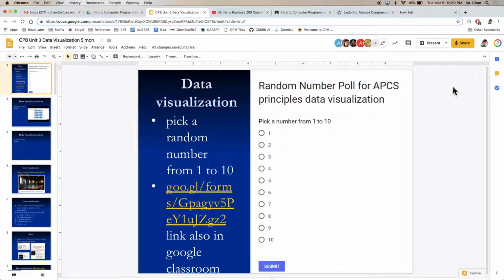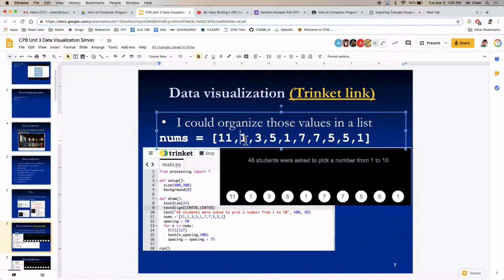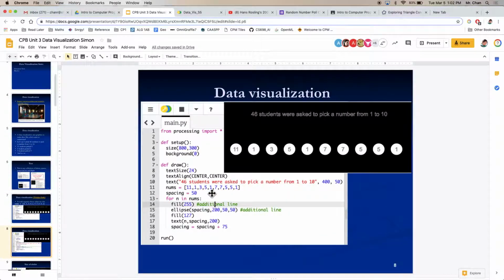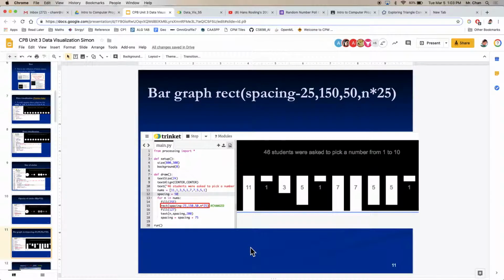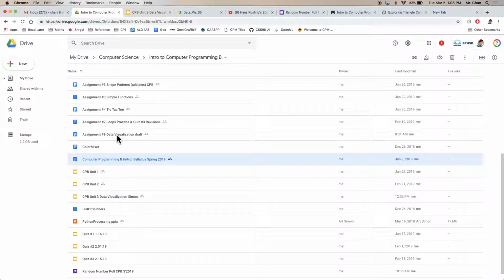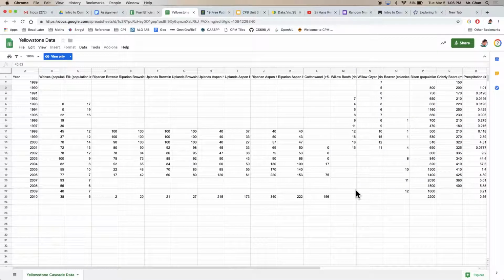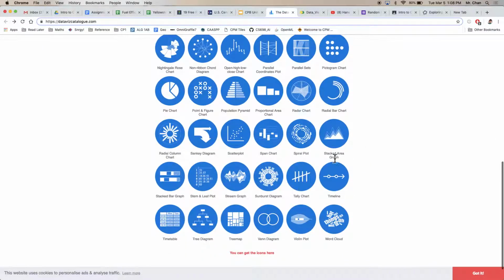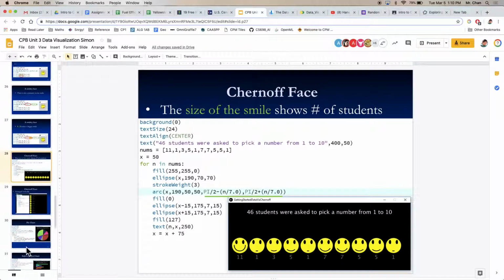Block 6 Data Viz Intro